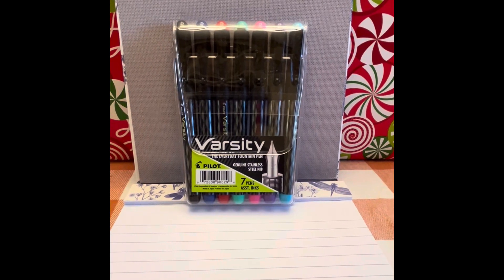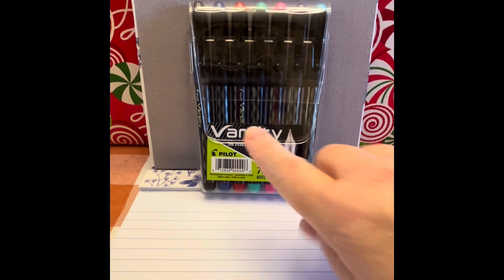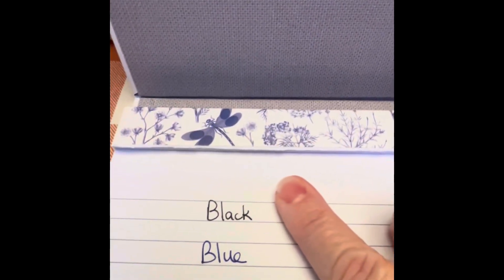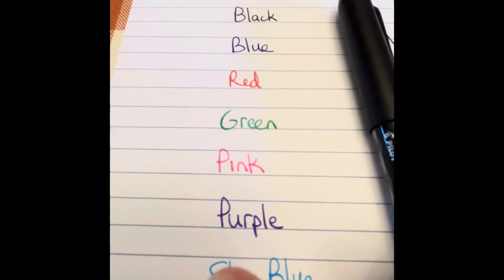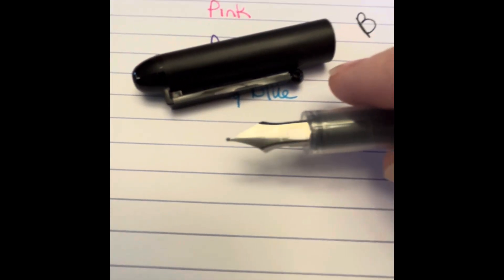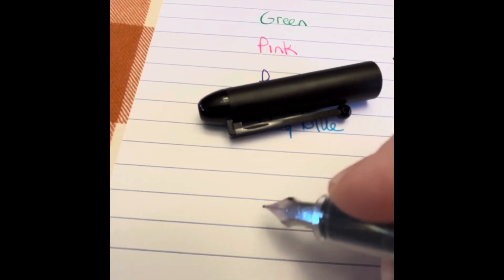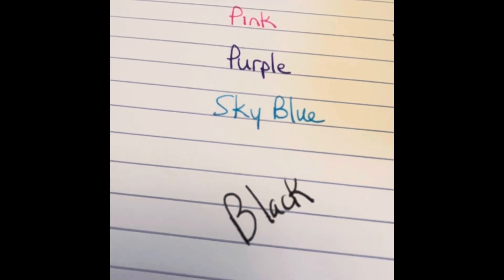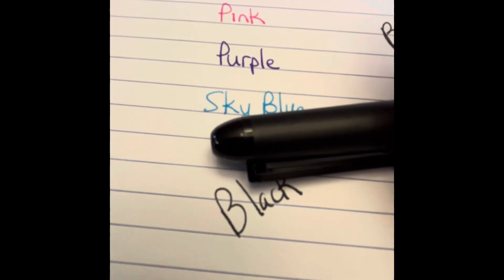Episode 18: Pilot Varsity Fountain Pens # pens